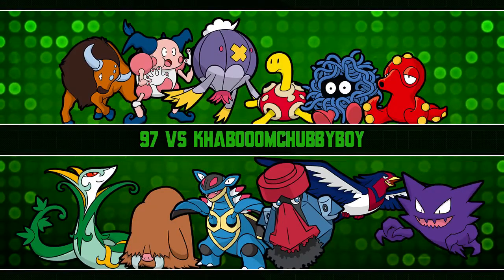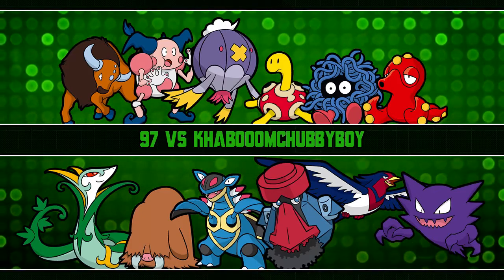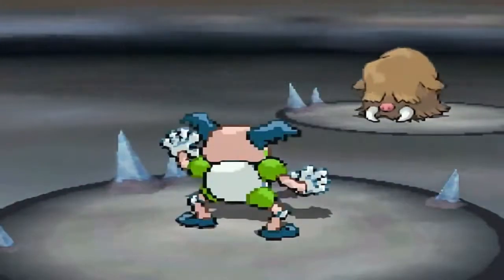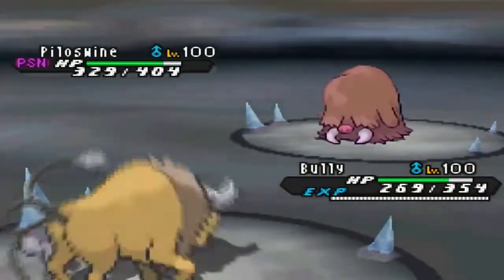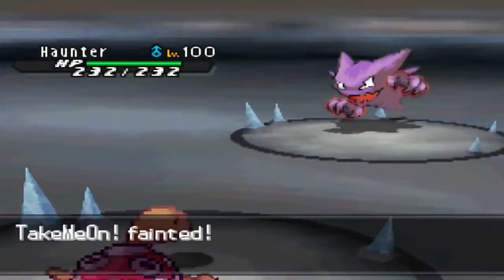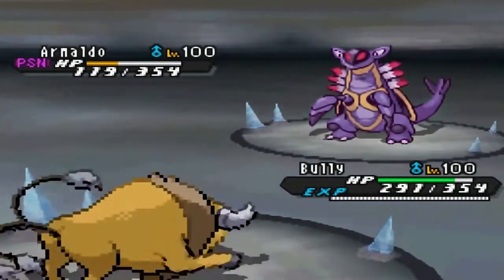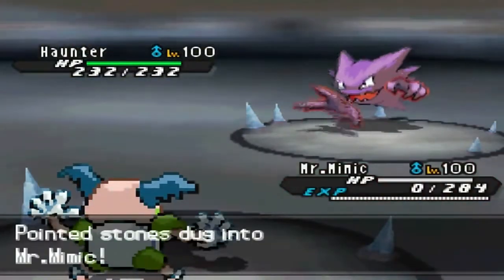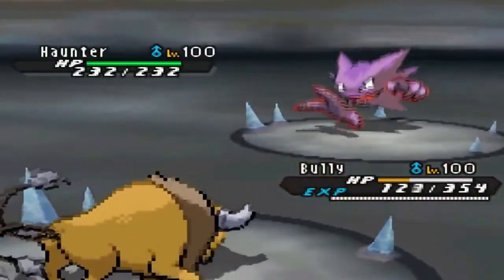Things you don't usually see - Wi-Fi Battle #4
Pokemon used:

Mr.mime
item: light clay
ability: soundproof
calm
attacks: reflect, light screen, psychic, mimic

Shuckle
item: chesto berry
ability: sturdy
impish
attacks: rest, power trick, stone edge, earthquake

octillery
item: life orb
ability: suction cups
adamant
attacks: seed bomb, gunk shot, waterfall, giga impact

drifblim
item: flame orb
ability: flare boost
modest
attacks: shadow ball, thunderbolt, psychic, pain split

tangela
item: choice specs
ability: regenerator
modest
attacks: leaf storm, acient power, hidden power [ice], sludge bomb (you can try sleep powder)

tauros
item: leftovers
ability: intimidate
impish
attacks: toxic, protect, return (max hapiness), endeavor